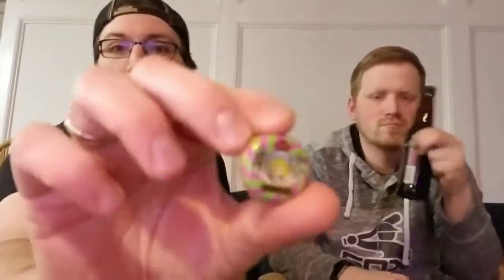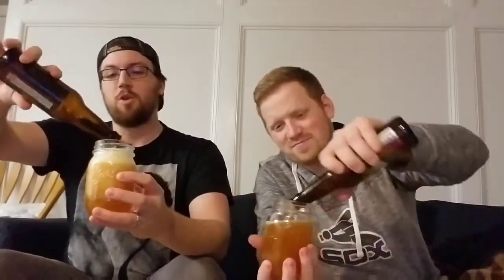Three Floyds Space Station Middle Finger Review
Only our second Three Floyds brew. It was a good one.